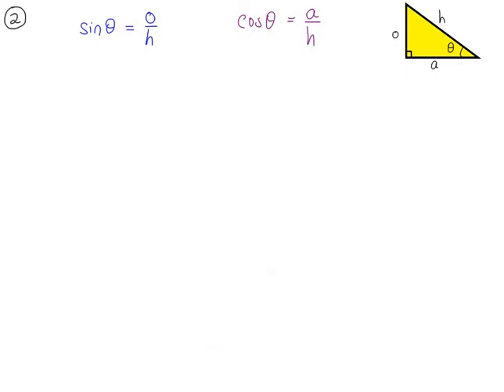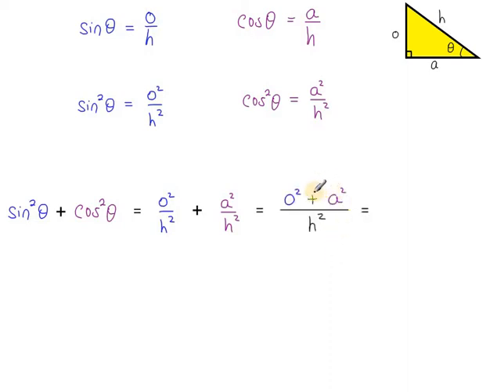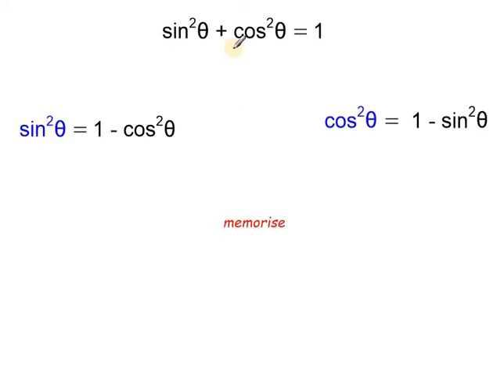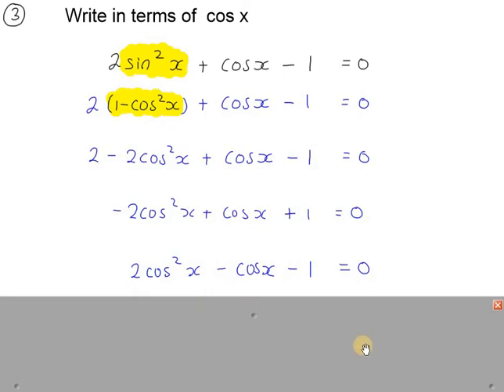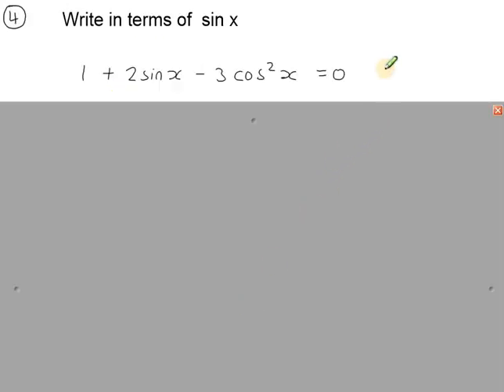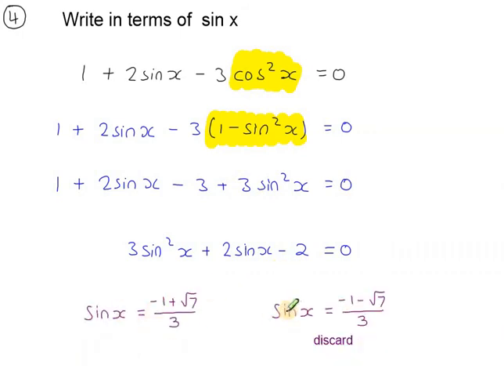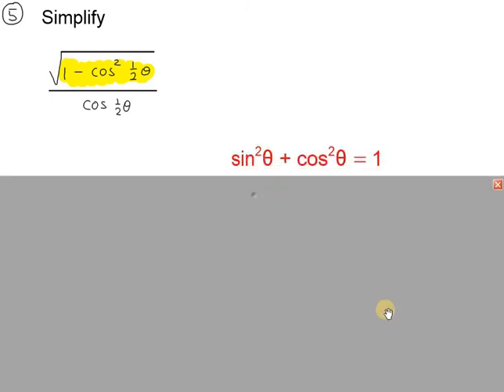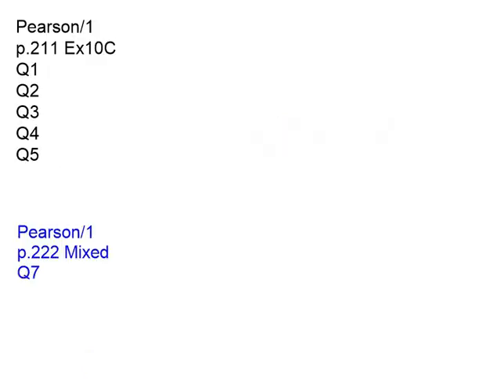Simple Trig Identities - part 2